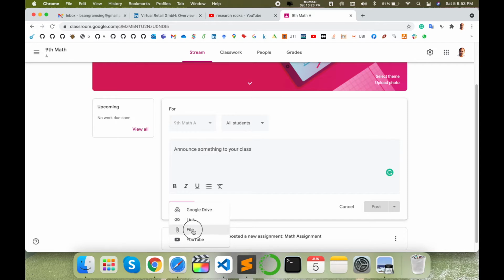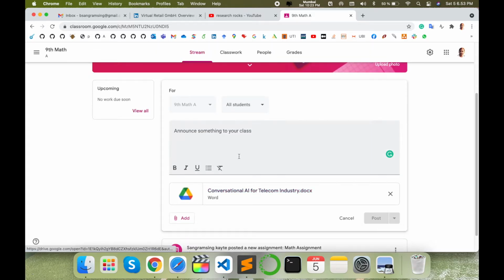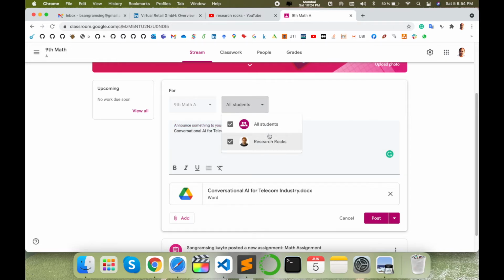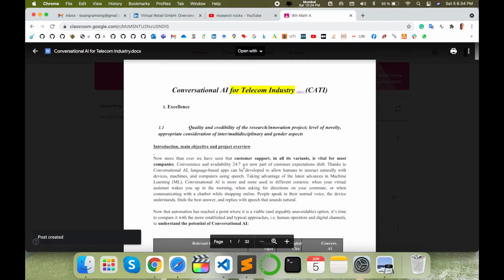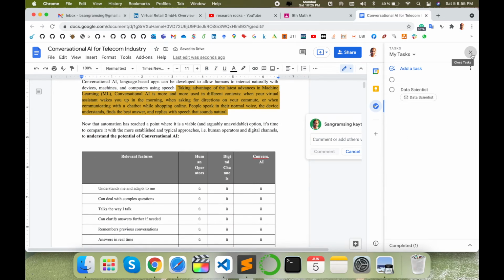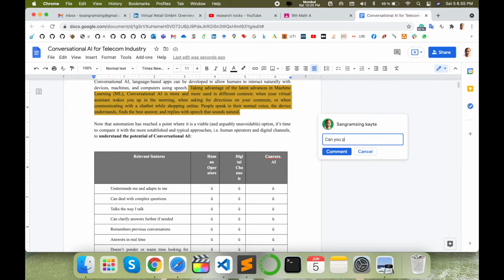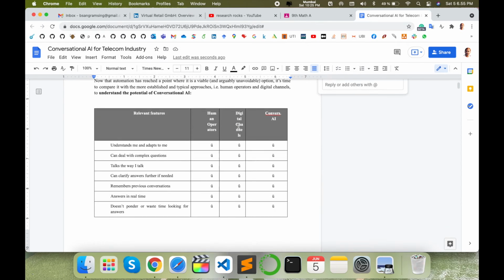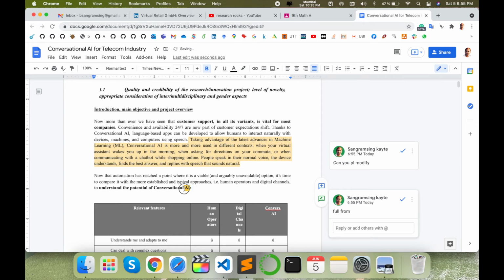How to Use Comment Bank in Google Classroom | Save Time Grading Faster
In this tutorial, you’ll learn how to use the Comment Bank feature in Google Classroom to give faster, consistent, and personalized feedback to students. Whether you're a teacher, educator, or online instructor, Comment Bank can dramatically speed up grading while improving communication with students. This step-by-step Google Classroom tutorial shows you exactly how to create, save, and reuse comments efficiently.

✅ In this video, you’ll learn:
How to open Comment Bank in Google Classroom
How to create reusable feedback comments
How to quickly insert saved comments while grading
Tips for faster grading and better classroom workflow
Best practices for teachers using Google Classroom

This video is perfect for:
✔ Teachers
✔ Educators
✔ Online tutors
✔ School staff
✔ Beginners using Google Classroom

📌 If this tutorial helped you, make sure to:
💬 Comment your favorite Google Classroom tip